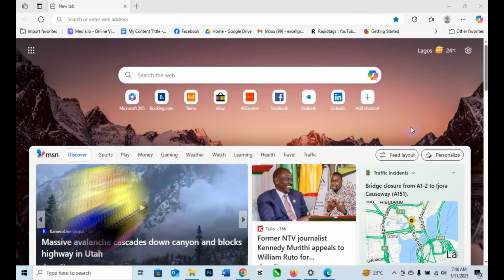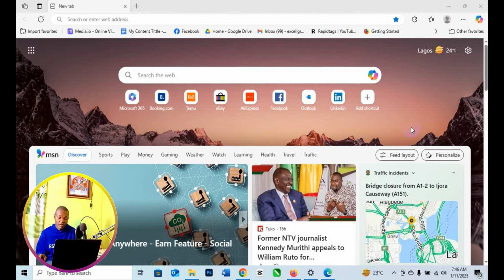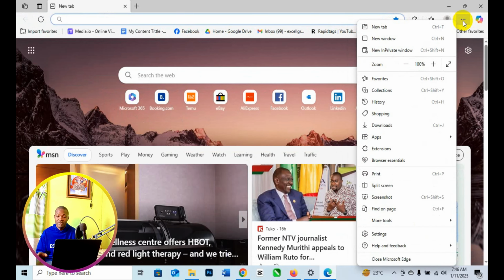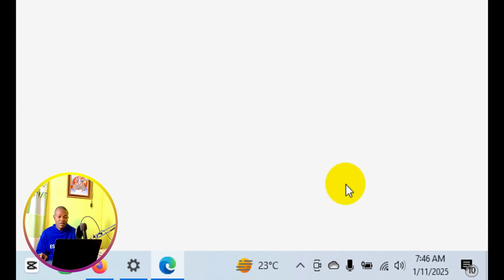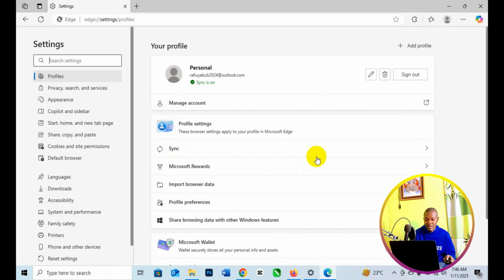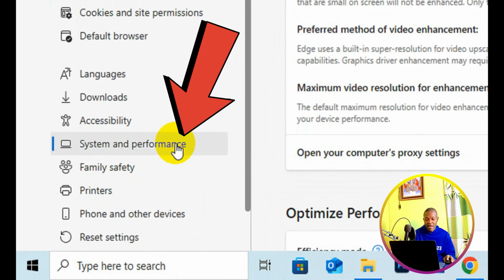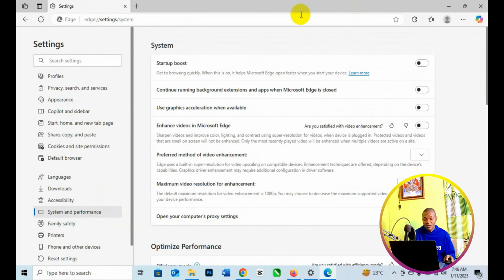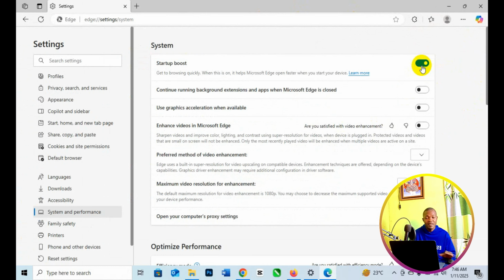How to Fix Microsoft edge Browser Slow Issues Problem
In this video, we'll guide you through the steps to fix slow performance issues in Microsoft Edge. If your browser is lagging or taking too long to load pages, these tips and tricks will help you speed it up and improve your browsing experience.

In this video, you'll learn:
1. Why is Microsoft Edge slow? - Understand the common reasons behind slow performance in Microsoft Edge.
2. Clearing cache and cookies - Step-by-step instructions on how to clear cache and cookies to free up space and improve speed.
3. Disabling unnecessary extensions - Learn how to identify and disable extensions that might be slowing down your browser.
4. Updating Microsoft Edge - Ensure your browser is up-to-date with the latest version for optimal performance.
5. Managing startup settings - Tips on how to manage and customize startup settings to reduce load times.
6. Using built-in performance tools - Discover the built-in tools in Microsoft Edge that can help you diagnose and fix performance issues.
7. Additional tips and tricks - Extra tips to enhance your browsing experience and keep Microsoft Edge running smoothly.

Why should you fix slow performance issues?
- Improve browsing speed: Enjoy faster load times and a smoother browsing experience.
- Enhance productivity: Reduce frustration and increase productivity by fixing slow performance issues.
- Optimize resource usage: Ensure your browser is using system resources efficiently.